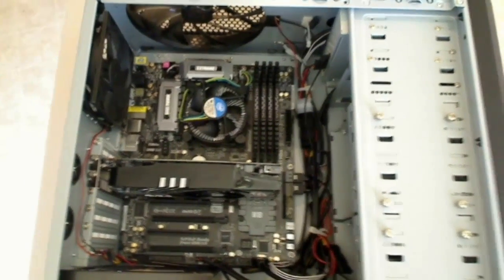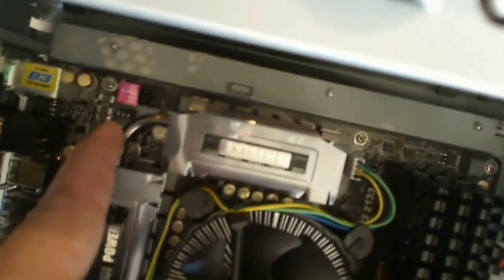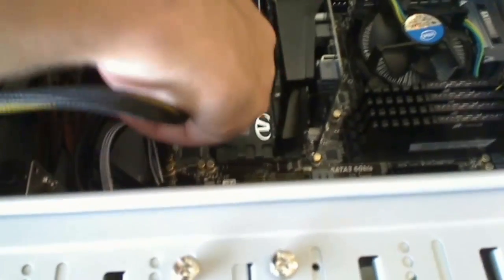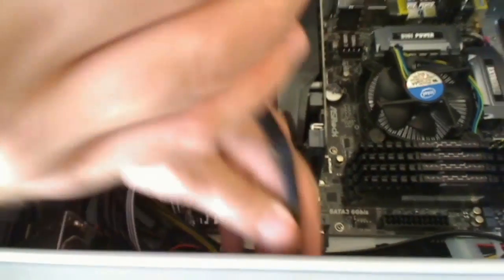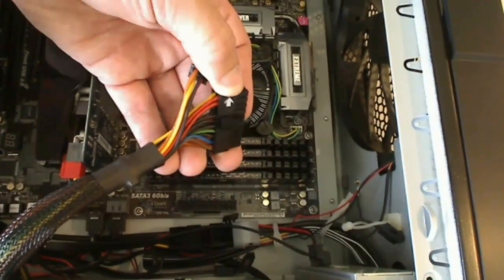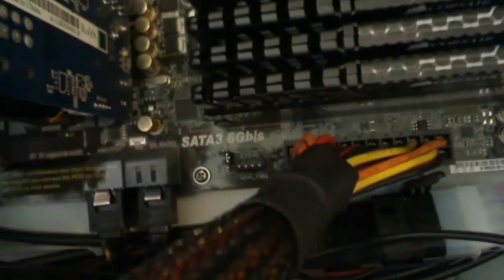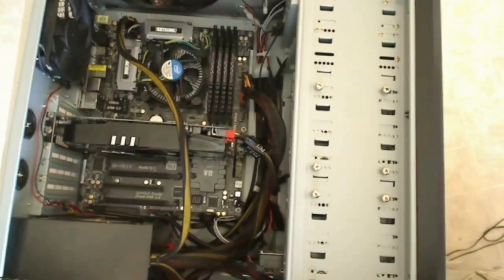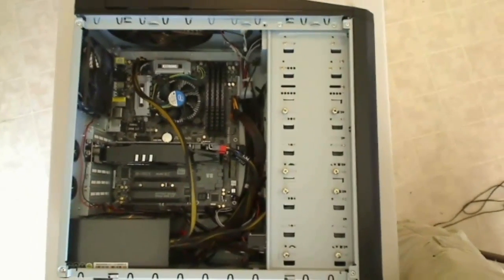How To Connect Motherboard Power, 8 Pin Connector, GPU Power 2012 - Step 15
- Learn how to connect the power from your power supply to your motherboard. 20+4 pin connector, 8 pin connetor, 6 pin GPU connector.